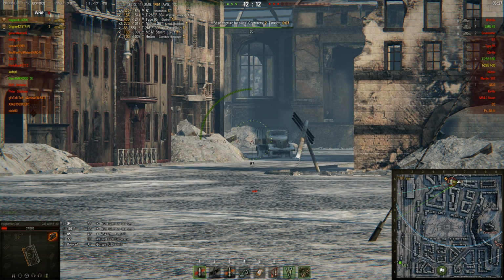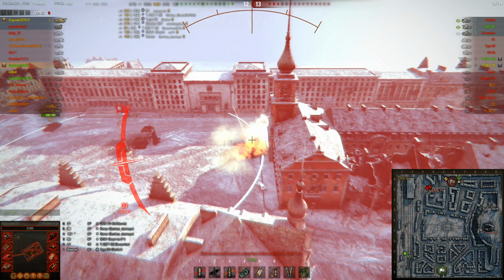World of Tanks // T28E with F-30 (Cashcow Tactic) by Hagbardur [CRY]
Hagbardur [CRY] showing us how to play this brand new Soviet premium tank, the T38E with F-30.

This video also contains my personal views and opinions on this obvious Cashcow Tactic where Wargaming removes a good gun from a nice regular tank just to make it a premium and get more money out of it, which in my opinion is a short sighted and bad way to conduct business for the customers.